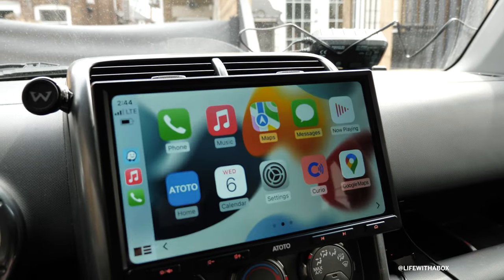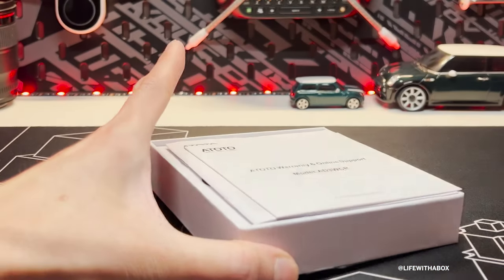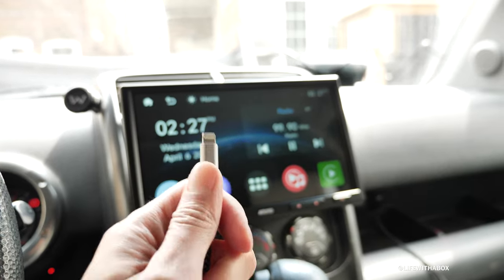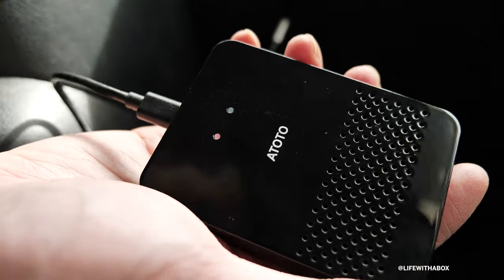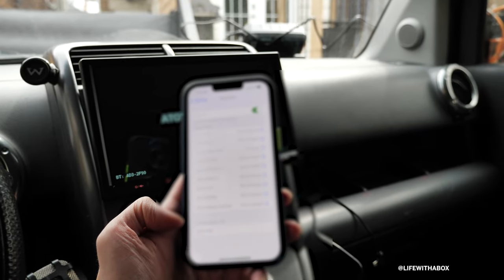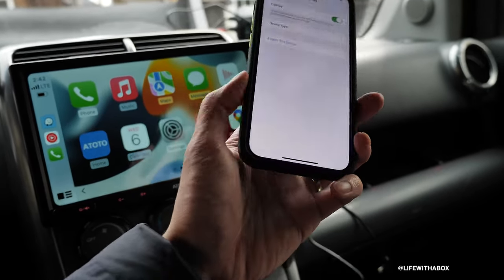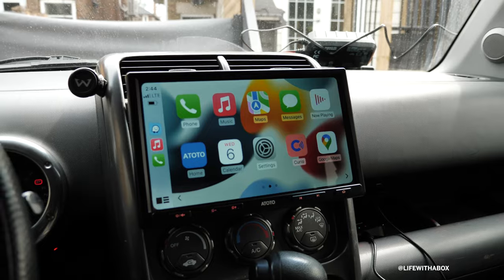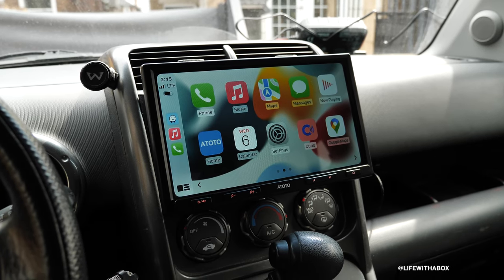How To Convert WIRED to WIRELESS Apple CarPlay // ATOTO AD3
Are you looking to upgrade your Wired Apple Carplay to WIRELESS?  Check out this video where I show you how to convert your wired apple CarPlay into wireless!  The installation process takes just a few minutes to install the Wireless Apple CarPlay adapter to your car's USB port.  In this video I'll show you how I install the ATOTO AD3 Wireless Carplay Adapter into your car, this works with any car with a screen!  Thanks and enjoy the video.

ATOTO F7 PRO 10 INCH SCREEN

LED Front Bumper Light Bar

Auxbeam Front LED Fog Light

Reverse Radar Sensor Backup System

Universal Heated Seat DIY Kit

Rear Tailgate LED Strip Light Bar

Rear Amber Turn Signal LED Light

Rear Red Brake LED Light

22 Gauge 2pin Electrical Wire

Hood Mounted LED Light Bar

Rear Bottom Bumper Dual LED Fog Lights

Interior LED Light Strip Warm White

Rear Single Fog LED Light

Chapters:
0:00 Intro
0:52 Unboxing
1:59 Install
5:39 Testing